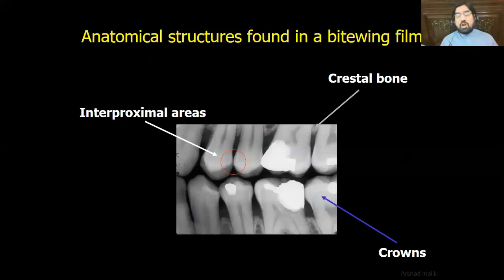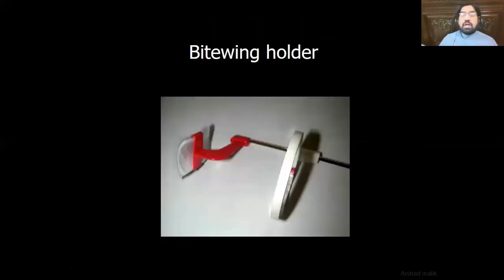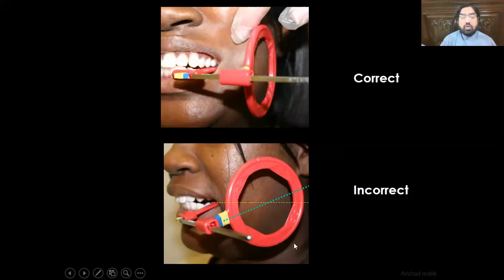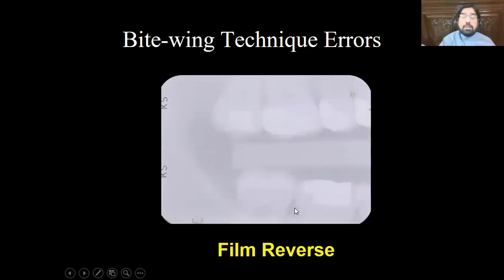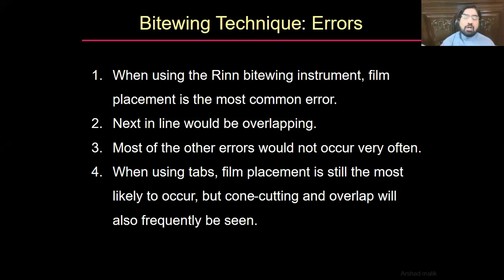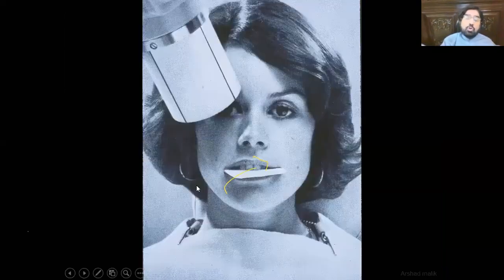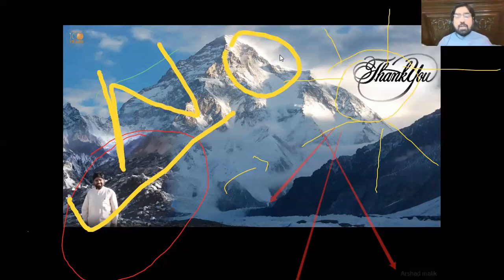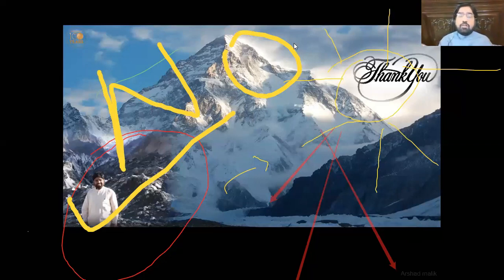Bitewing X-rays | Lecture By Prof. Dr Arshad Malik